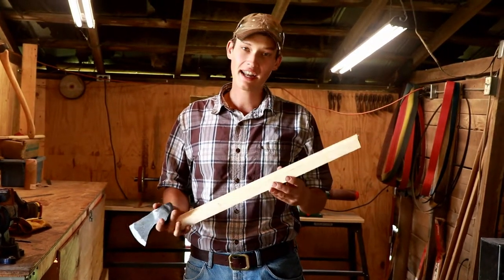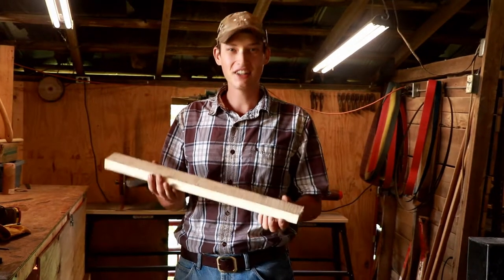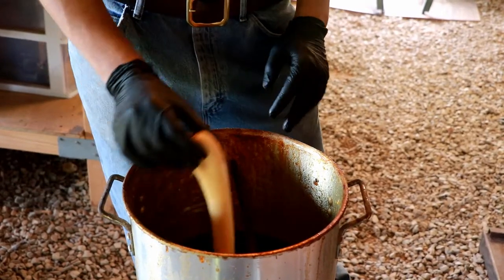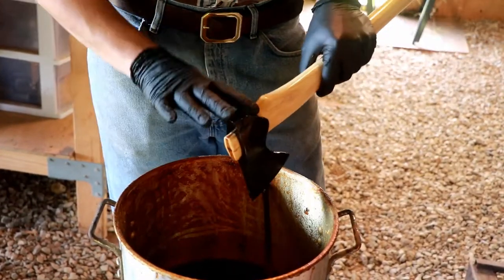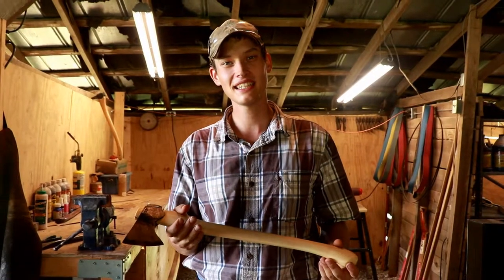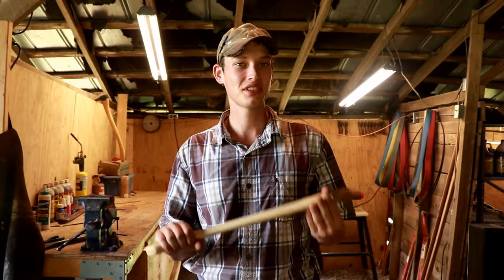Behind the Scenes: Wolf Valley Forge Axe Handles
In this video, you're invited to go behind the scenes and see how each Wolf Valley Forge axe handle is made! Ike makes an each handle in his shop from American Hickory.